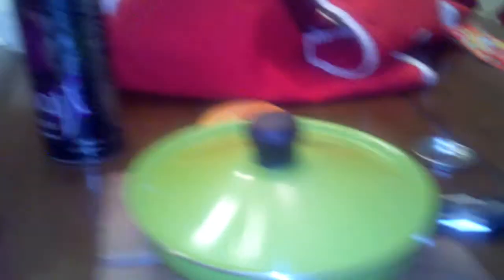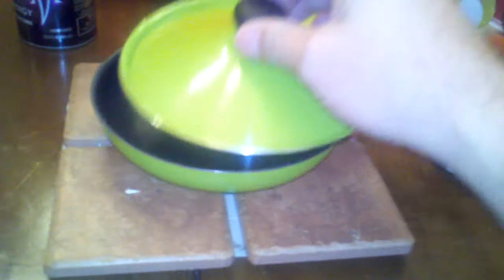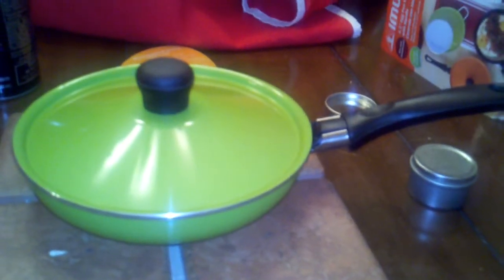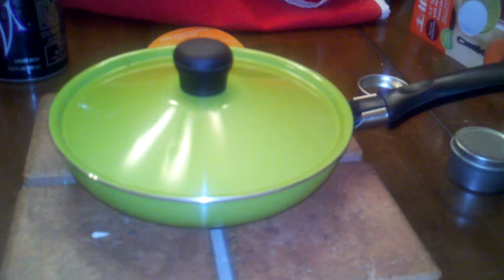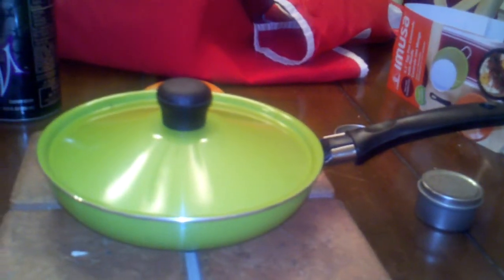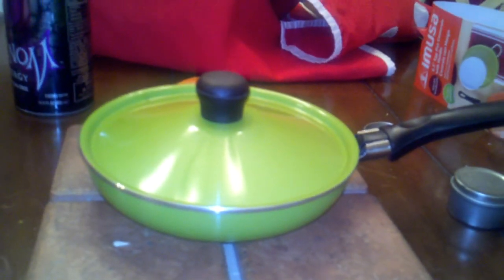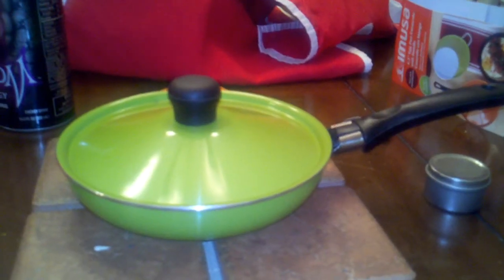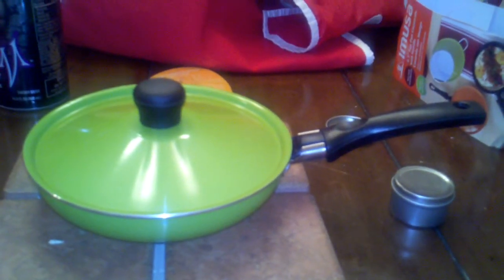Imusa Frying Pan - Hammock Camping Gear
While strolling the isles of my local Wal-Marts, I found a little fry pan I thing might be a good fit for car/canoe camping with my kids. The Imusa 6.3" Egg Pan Casserole with Handle. This pan weighs 214 grams with the lid and 137.5 grams without the lid. I saw a mod of this, or a pan like it, in a video by Sousaville this one I would like to try this mod with this pan but have not been able to find anyone showing how this is done.